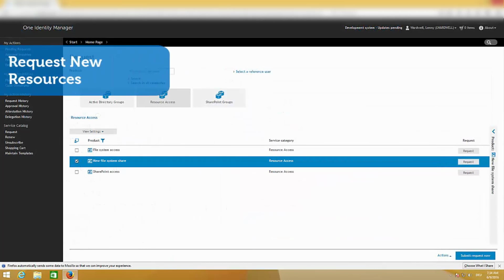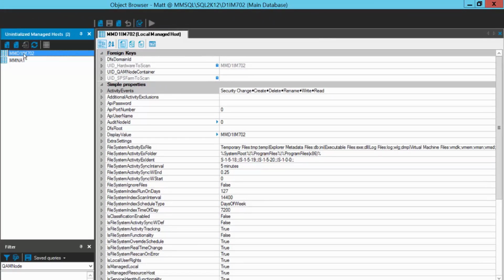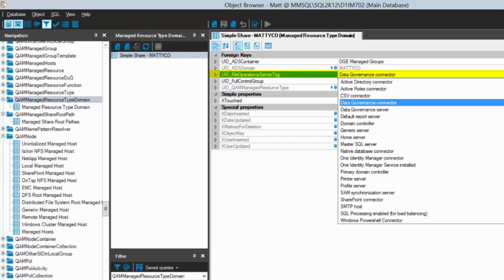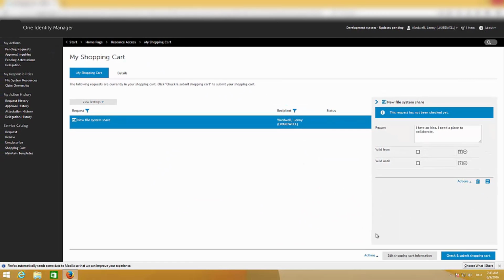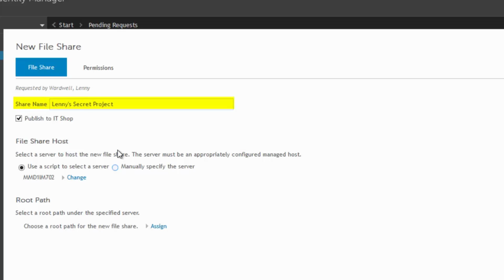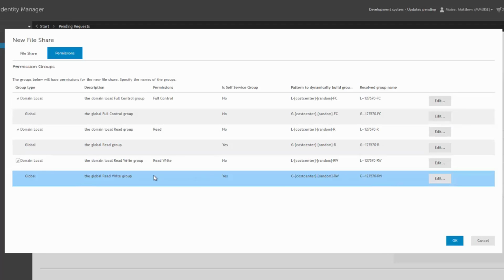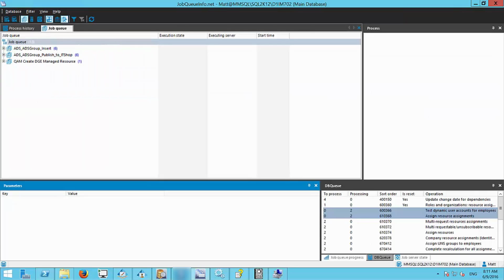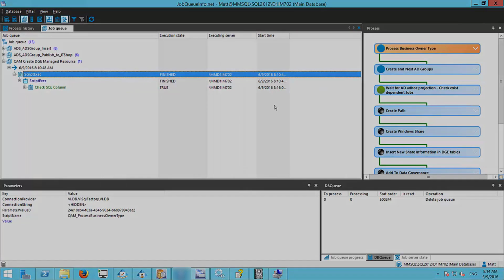One Identity Manager | Data Governance with 1IM #19 | Self-Service Request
Self-Service Request part 2
‐ Request new
-‐ Prerequisites and Configuration
-‐ Request a New Share
-‐ Manager Approval
-‐ DG Administrator Approval
-‐ Share Provisioning